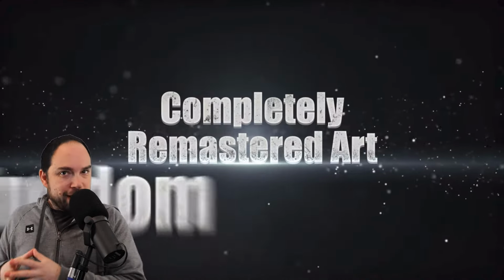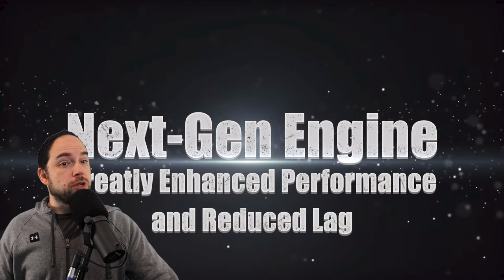Updated Graphics! [huge changes] Rise of Kingdoms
Checking out the announcement for updated graphics to Rise of Kingdoms.

Cheers,
-Chisgule